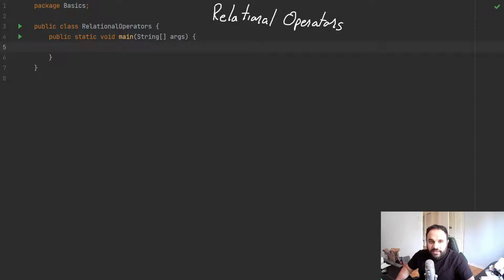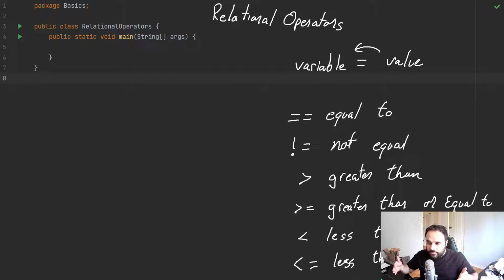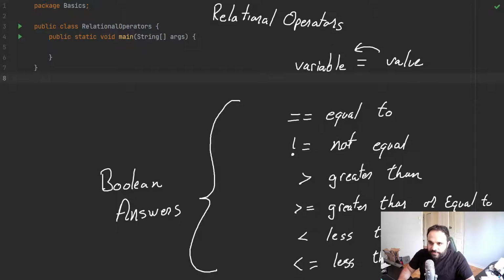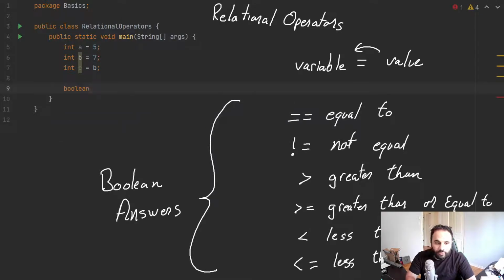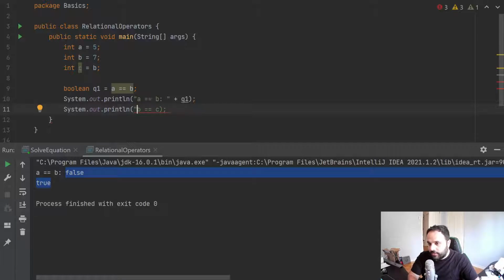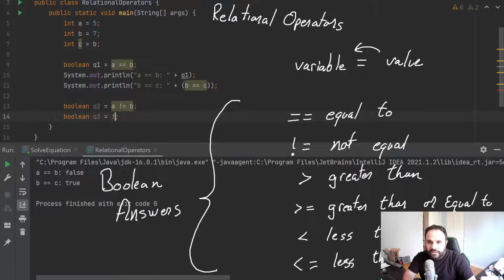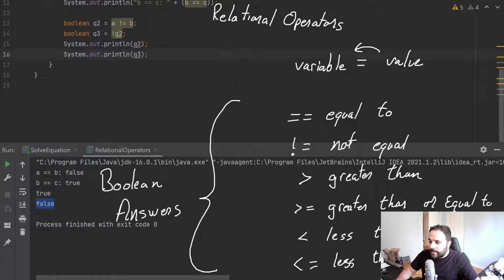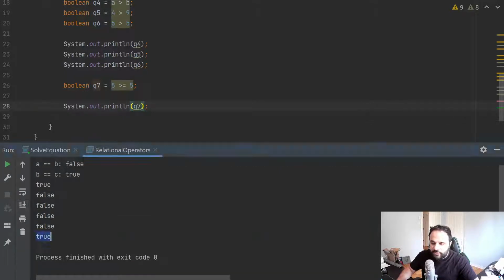Relational Operators 25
To Compare Left with Right of the Relational Operators